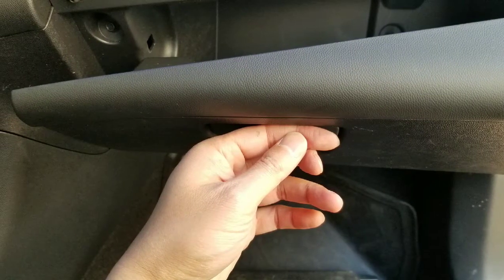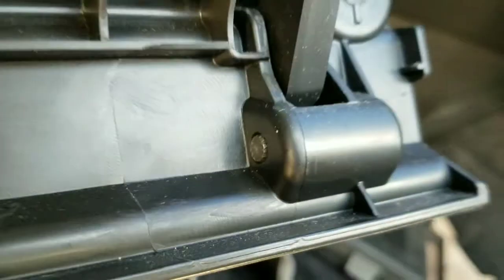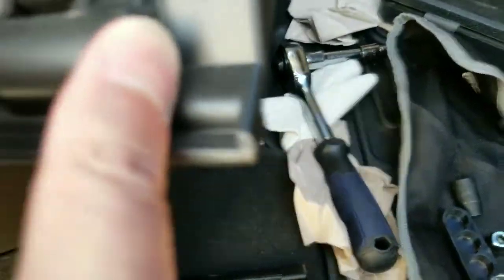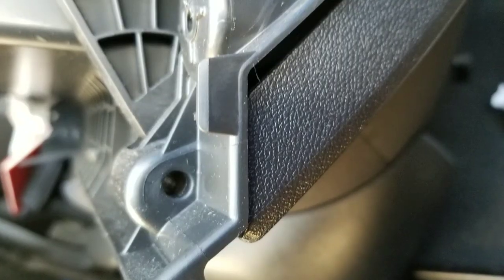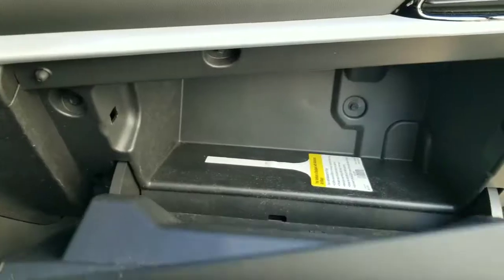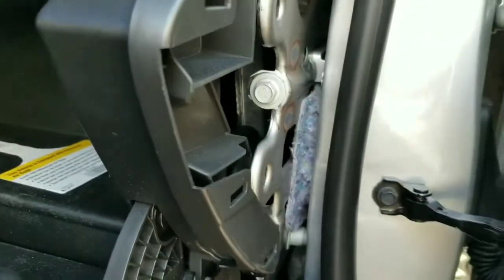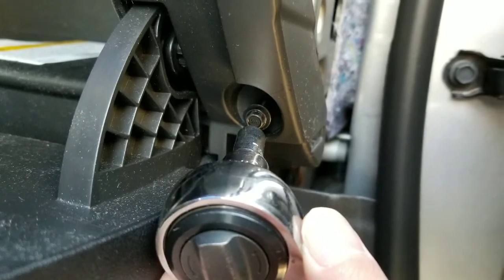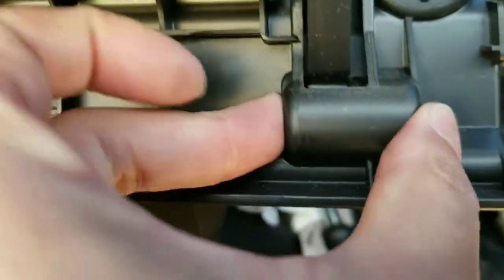2017 Chevy Volt- Glove Box Pin Issue - Chevy Volt Vlog #65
My chevy volt has 44,000 Miles - 22 Months - This month my Glove box pin fell out. I had to take apart the glove box to push the bin back in. Not hard but just another annoy quality or design problem with my 44,000 mile 2017 Chevy Volt.  Oh well. Here is the link to the video Glove box DIY )and the DIY to the air filter charge glove box removal.

Products used in this video:
Microfiber Towel:
Auto Socket Set
This is how i do it for entertainment, do so at your own risk or bring it to a wood shop or furniture repair shop, or a competent handyman. They sell new window switches on